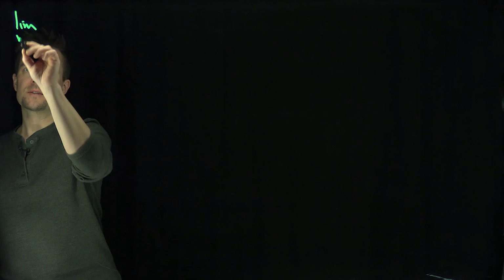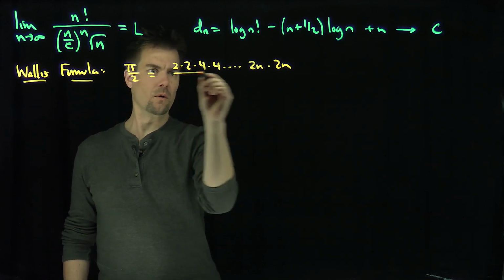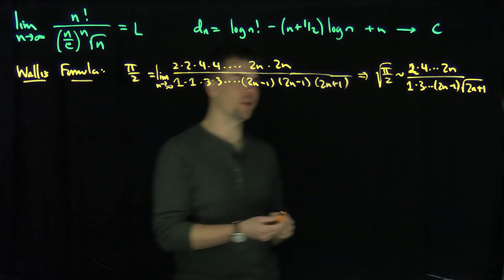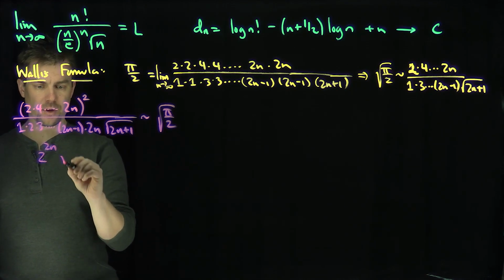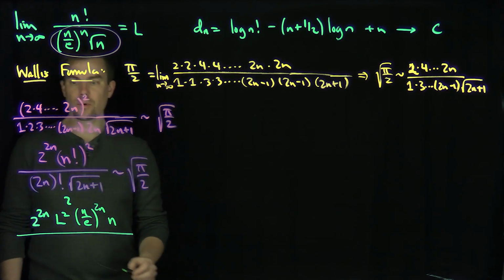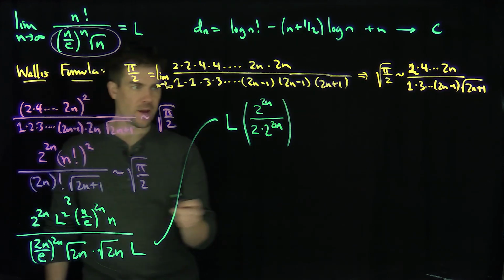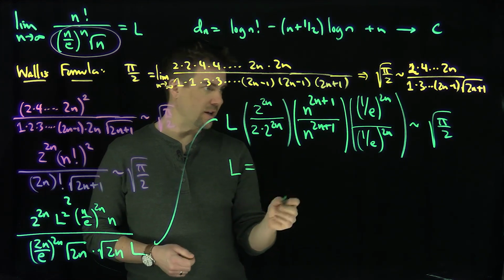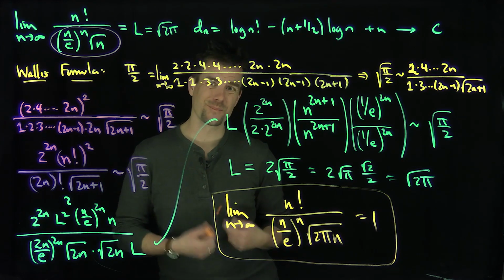Stirling's Formula: Where the Pi comes from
We prove that the limit in Stirling's Formula is \sqrt(2pi)! We use the Wallis infinite product for pi/2 along with the fact that the limit exists to complete the proof of Stirling's Formula.